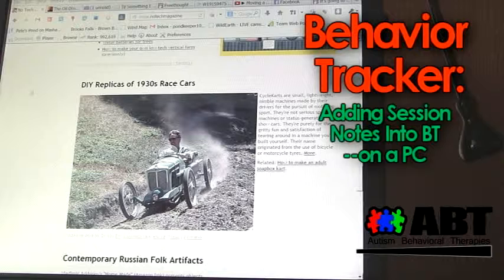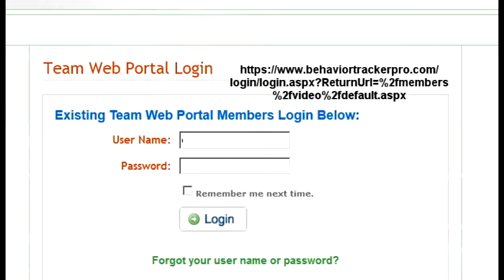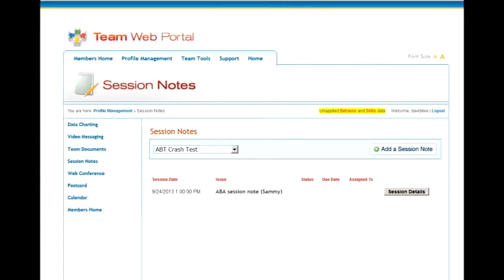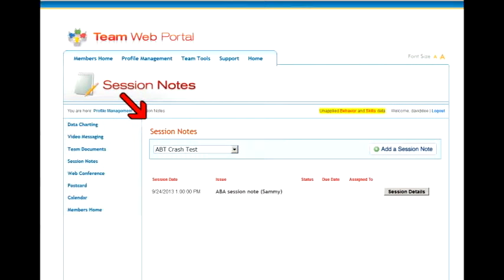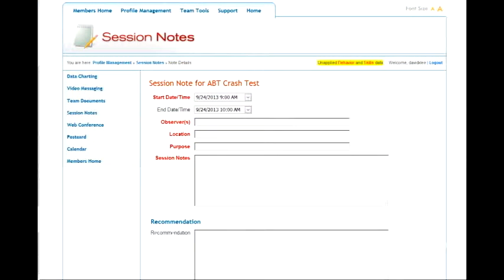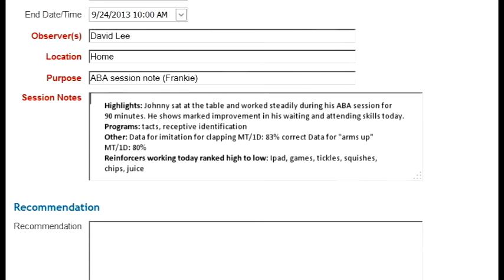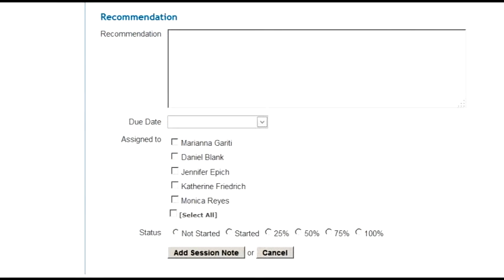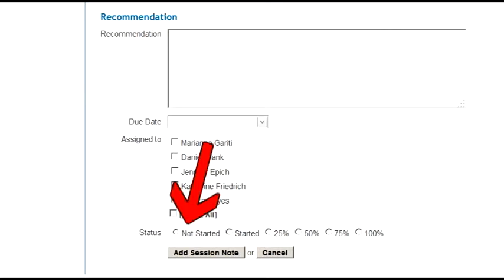how to upload session notes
How to load session notes into Behavior Tracker.